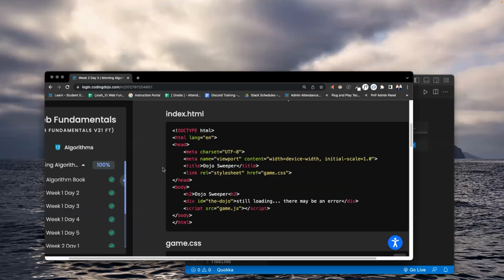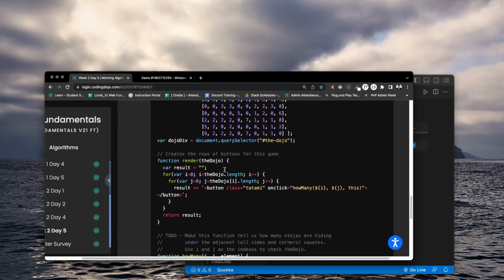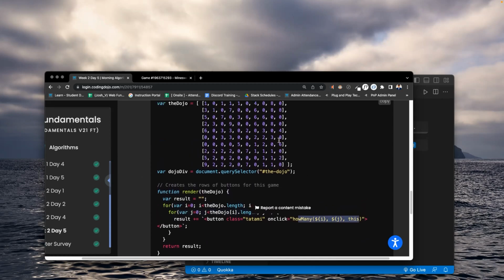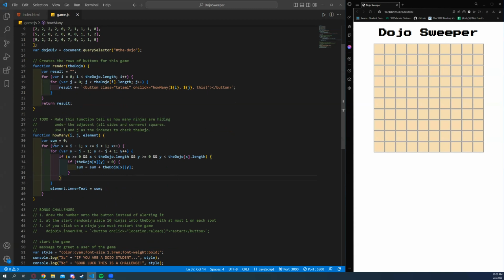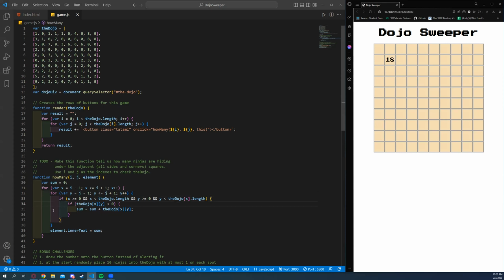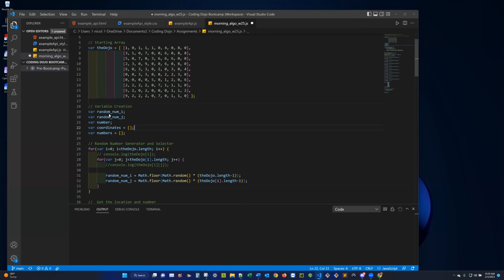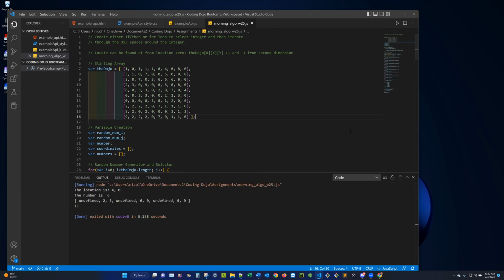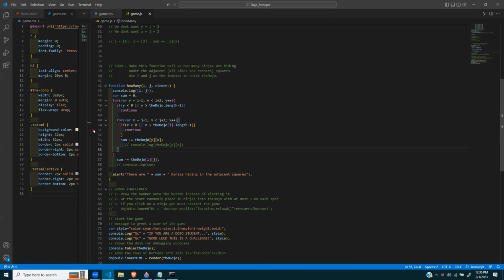Web Fundamentals Jan2023 W2D5 Algos